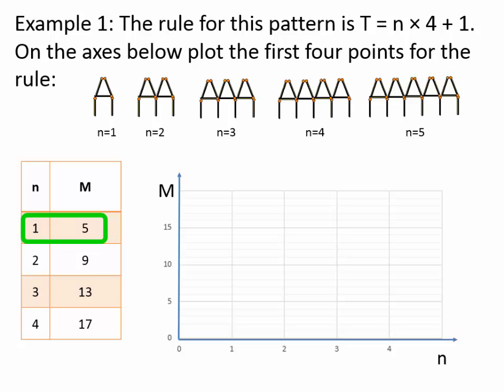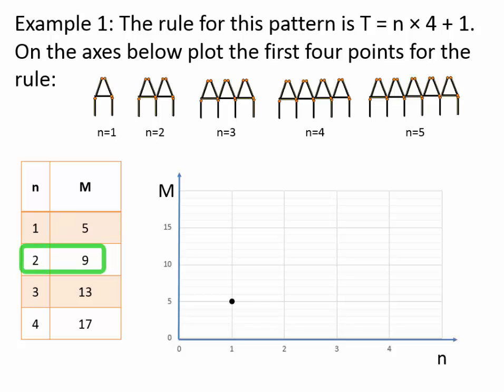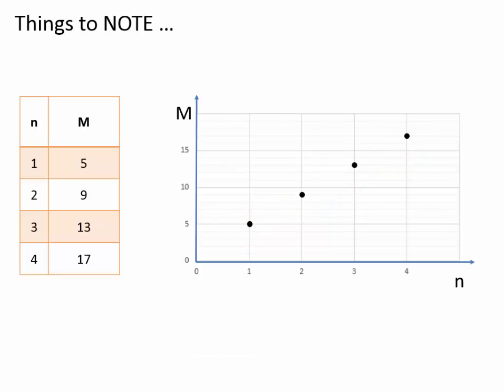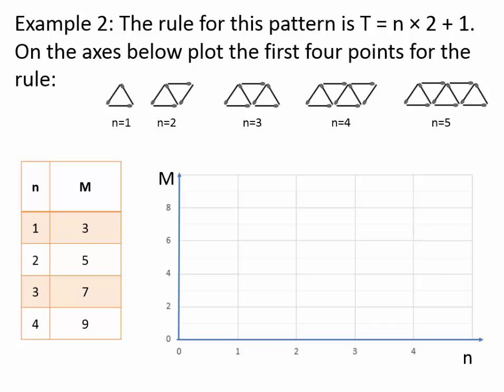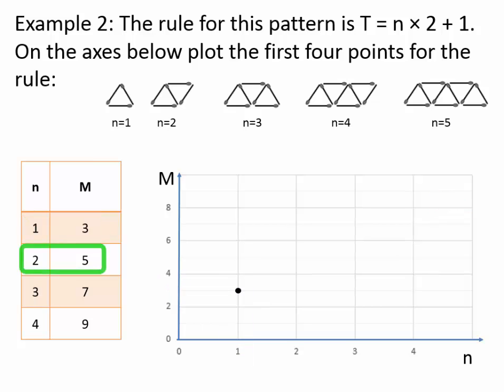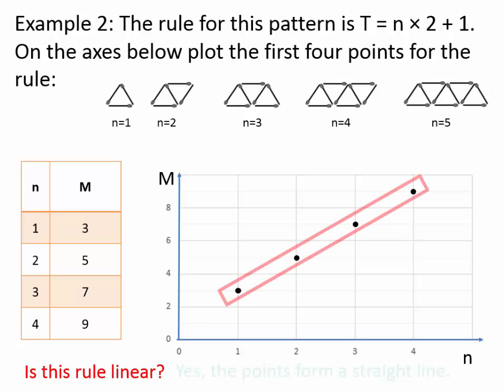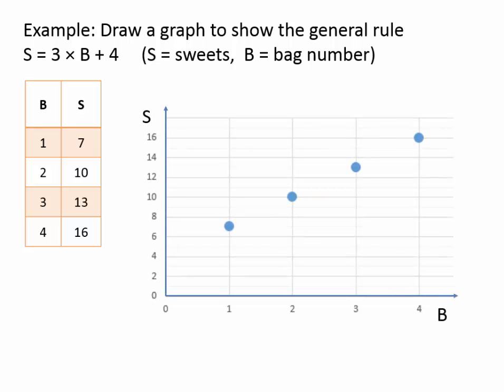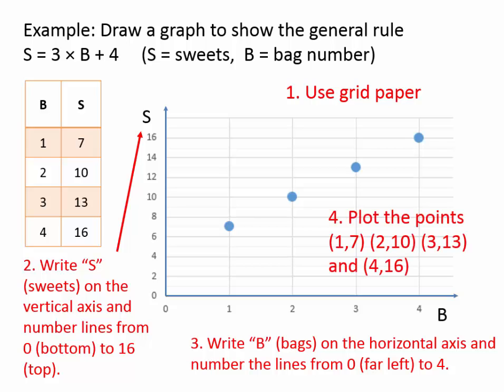07 Algebra Patterns - Graphs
Part of an Algebra Patterns unit for junior secondary school (Y9 NZ)